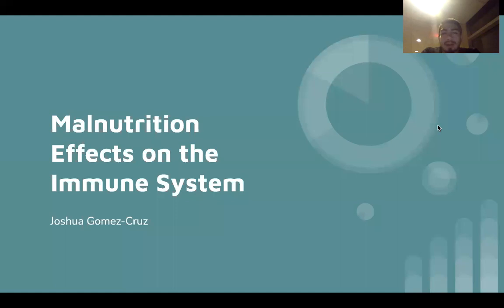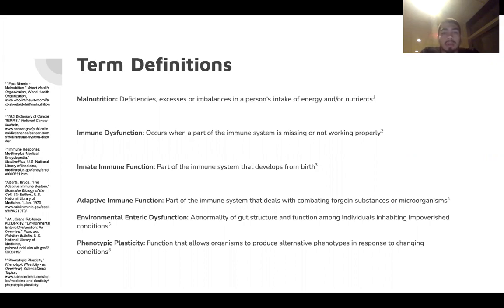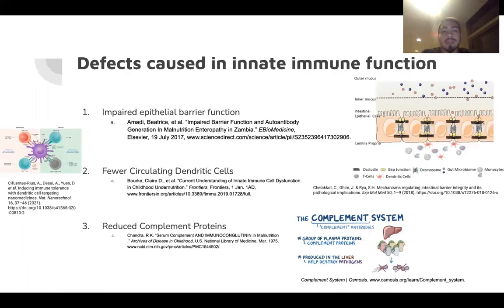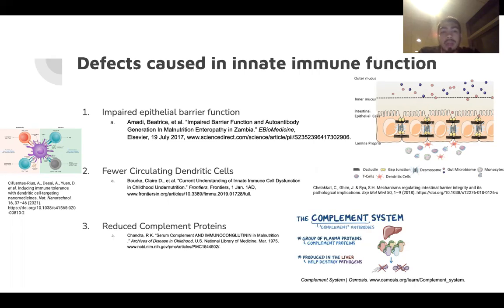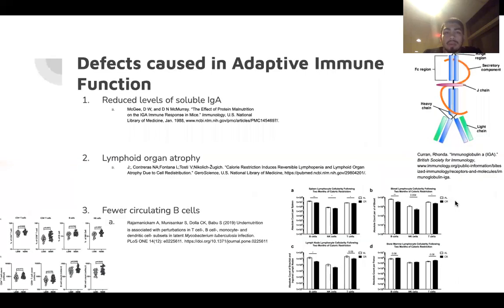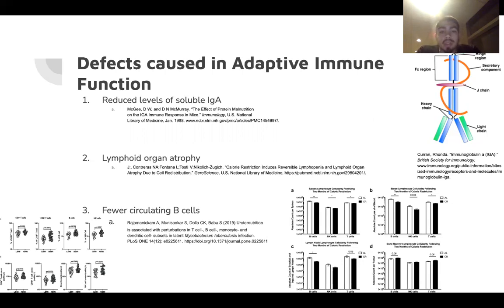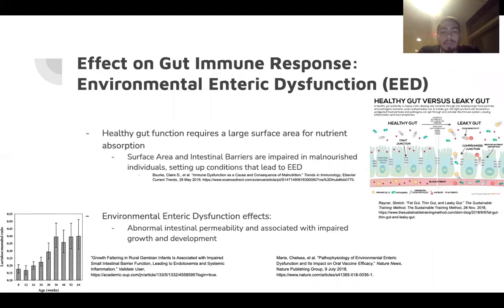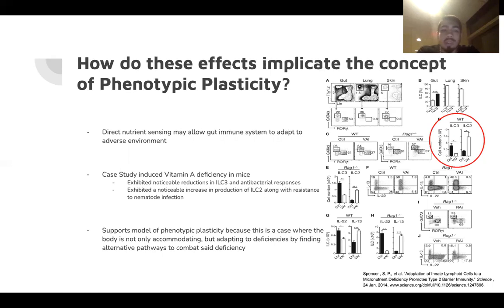Malnutrition and Immunity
This presentation covers the consequences of malnutrition on the immune system.